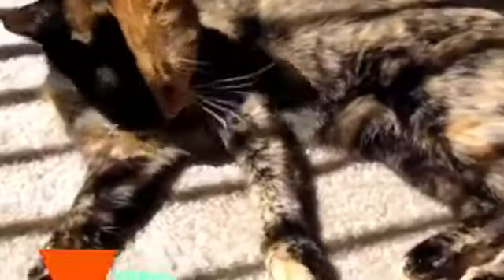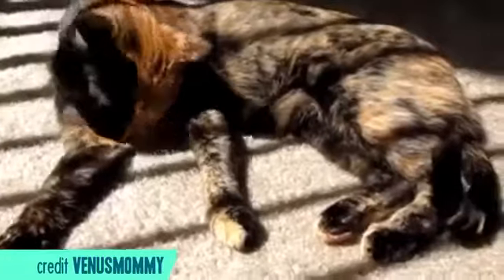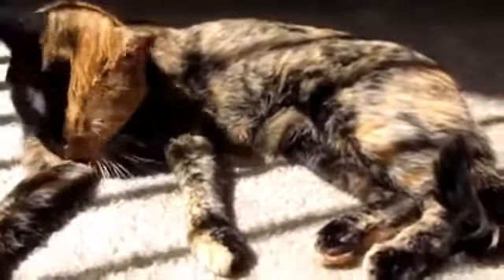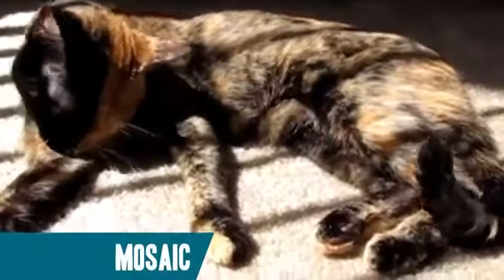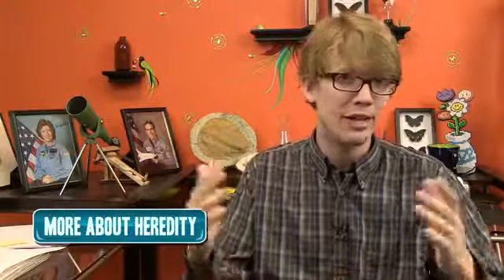Chimera Cats and Your Mom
Chimera is an unusual two faced cat, i mean brother nd sister in one body. This can result in male and female organs, two different blood types, or subtle variations in form.